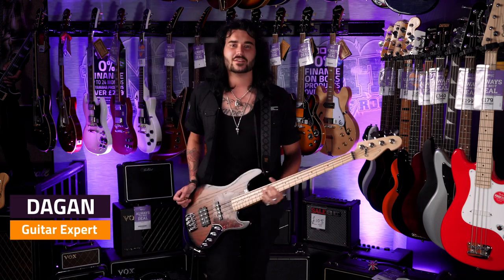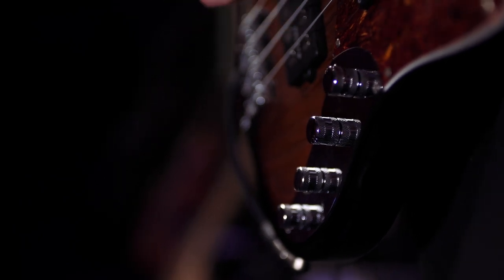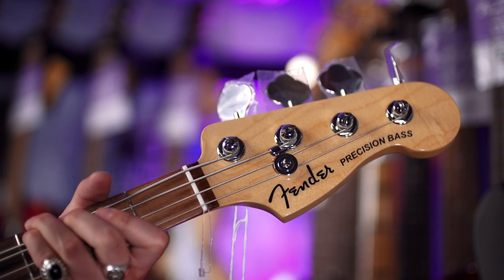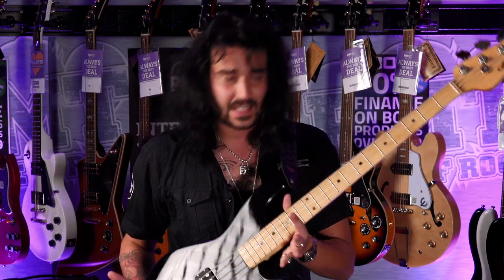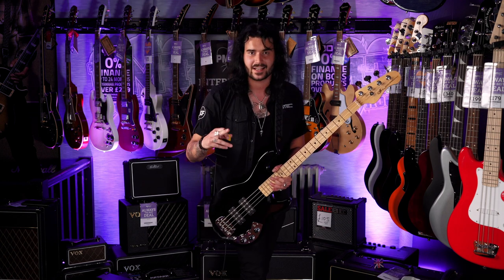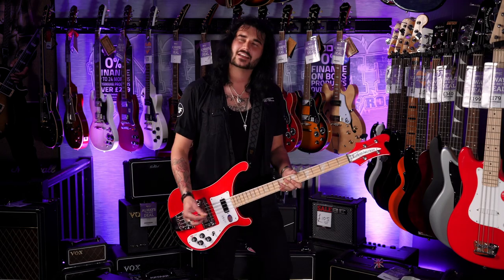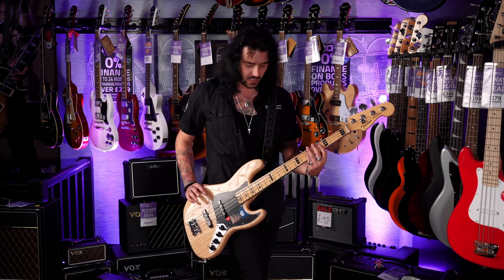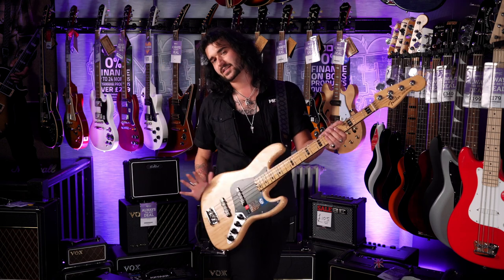5 Of The Best Expensive Bass Guitars - Why They're Worth It!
Dagan talks us through 5 of his favourite expensive bass guitars. These are the best bass guitars for professionals.

Bass guitars used in this video:

0:00 - 5 Best Expensive Bass Guitars Intro

01:04 - Sandberg California TM4 Bass in Matt Brownburst

6:41 - Fender American Elite Precision Bass RW, Olympic White

12:09 - G&L CLF L2000 Bass Guitar Jet Black Basswood MN

17:17 - Rickenbacker 4003 Ltd Edition Electric Bass, Pillarbox Red

22:41 - Fender American Elite Jazz Bass, Natural

In this video Dagan talks us through 5 of his favourite bass guitars of all time. These are expensive bass guitars designed for professional players and those who seriously care about their sound.

In this video we find out exactly why they’re relied upon by professionals, why they’re expensive and why they’re totally worth the price.

We get to see wide range of different bass guitars including Fender P Bass guitars, the classic 4003 Rickenbacker, Fender Jazz bass guitars, Sandberg as well as G&L bass guitars.